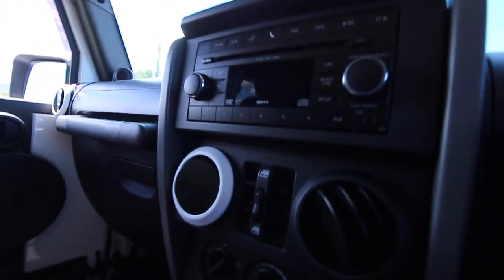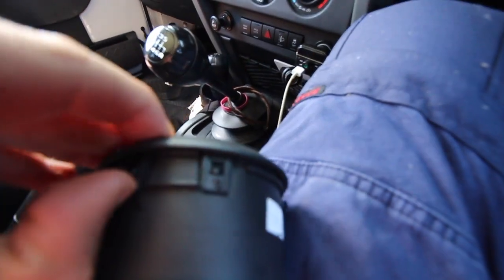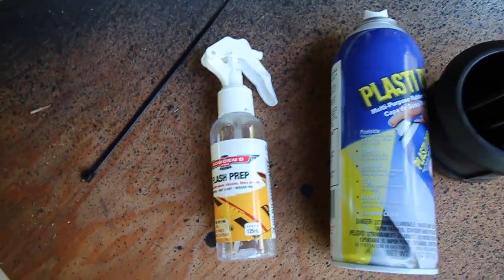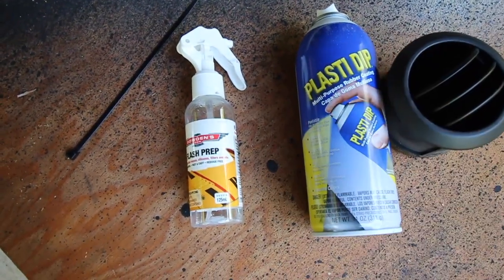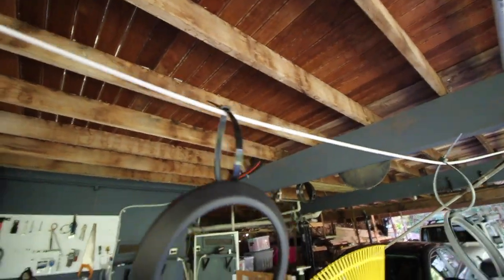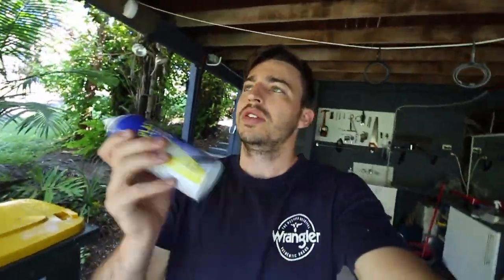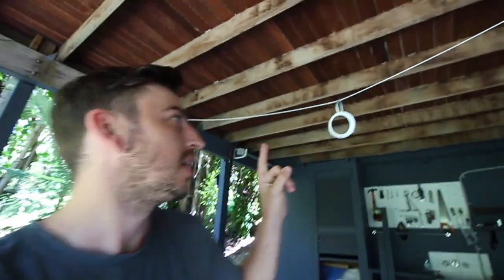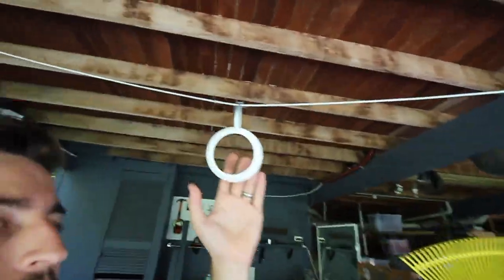HOW TO REMOVE AND PAINT JEEP JK AC VENTS-PLASTI DIP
How to remove and paint jeep JK AC vents with plasti dip.

In this video we will show you cheap and easy way to change up the look the interior of your Jeep Wrangler by painting the air vents with plasti dip. My jeep JK has the 2007-13 dash so it might be a little bit different in the newer jk wrangler.

Plasti is great way to change up the look of your interior because if you don't like it you can always just peel it off and start again with out recking the inside of your jeep.